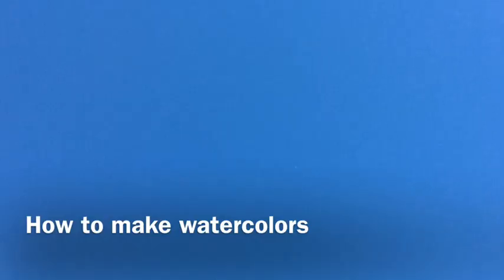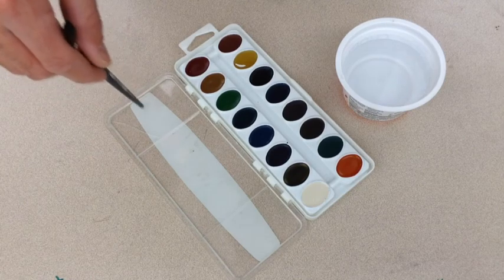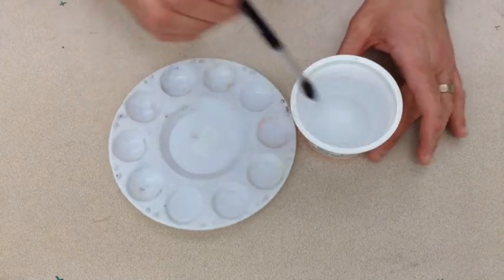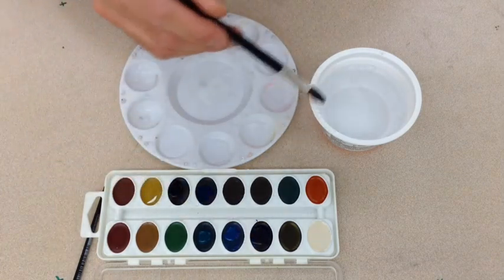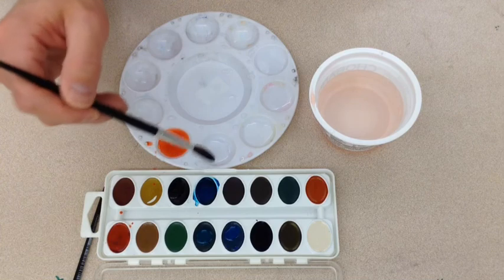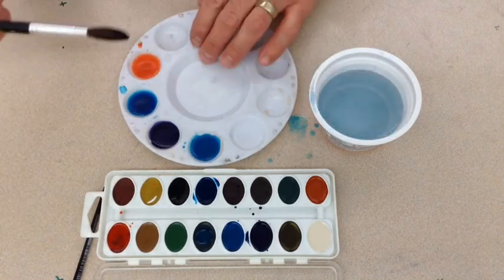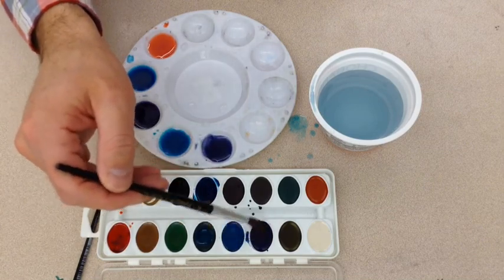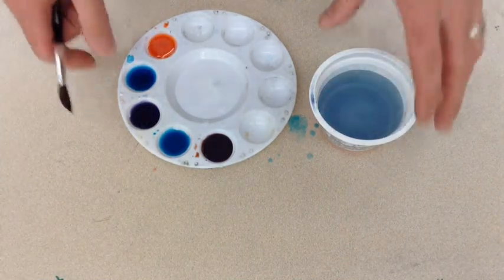How To Make Watercolors